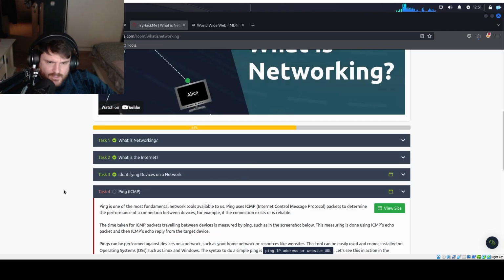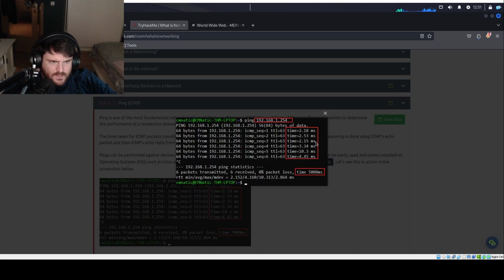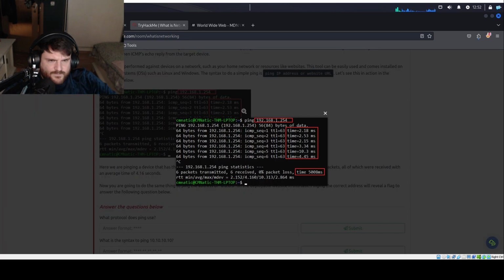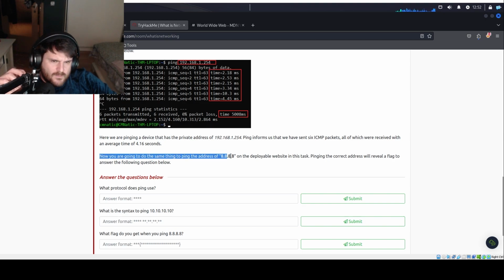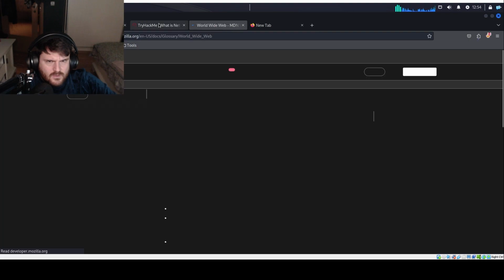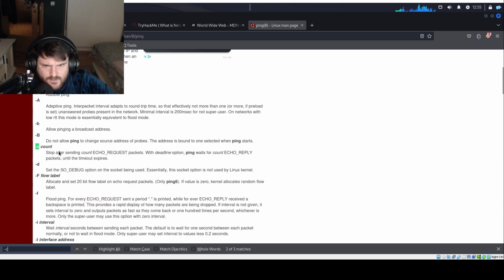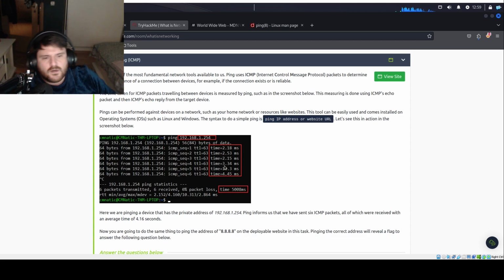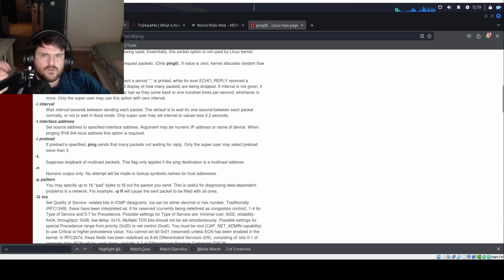TryHackMe: Ping (ICMP) | THM Series: Pre-Security: Network Fundamentals #4